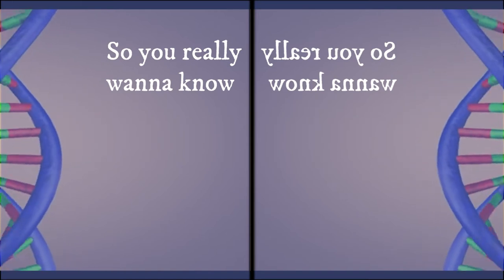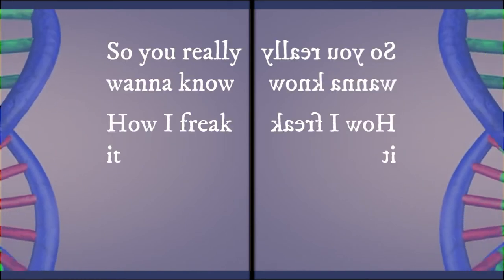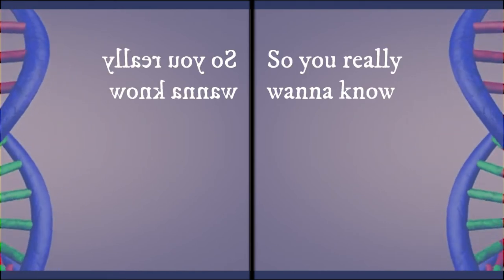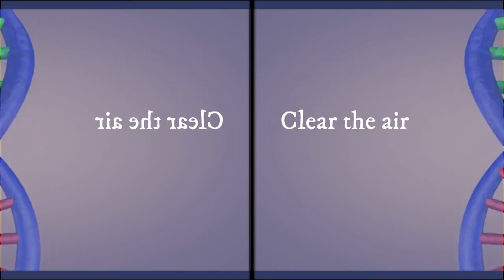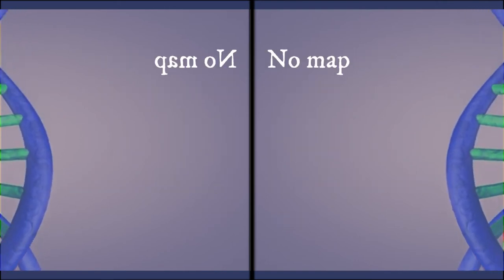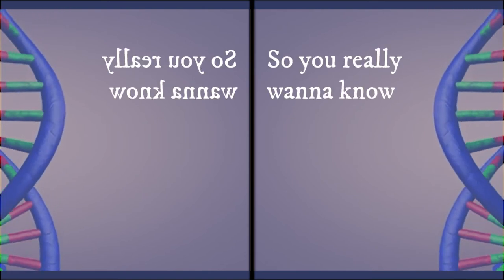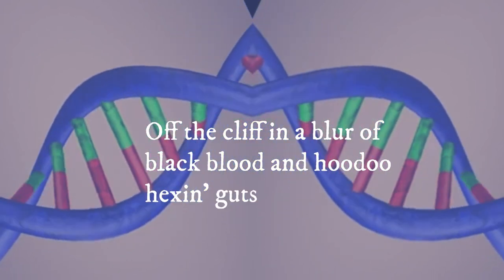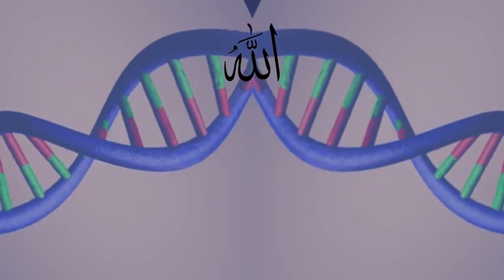Death Grips - Double Helix (LYRIC VIDEO)